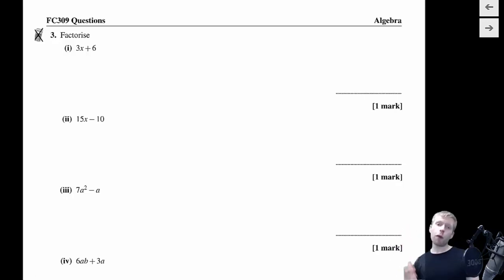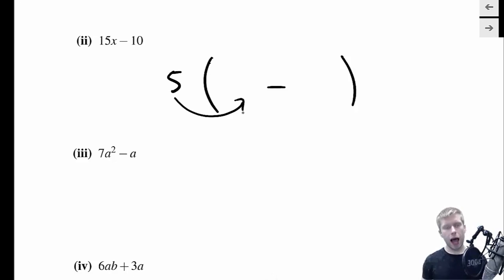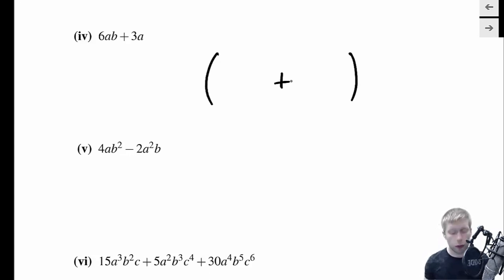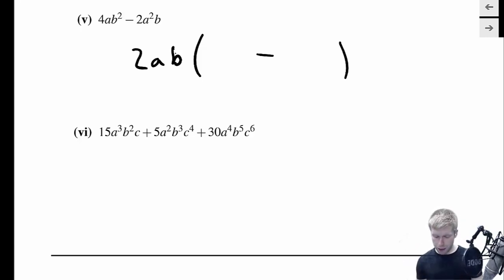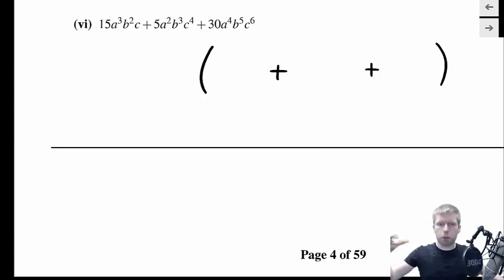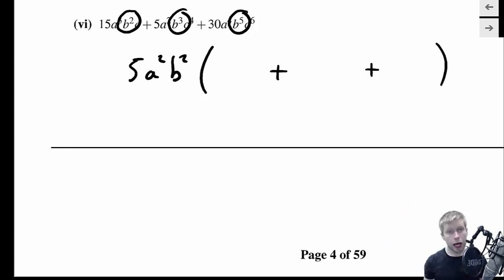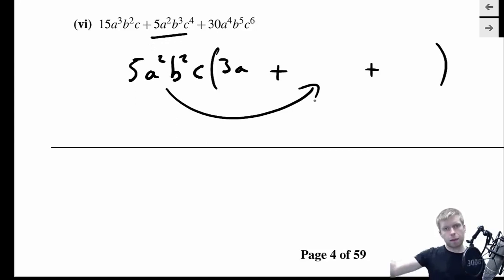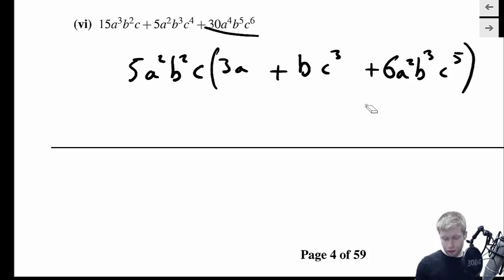7 - Algebra - Factorising examples